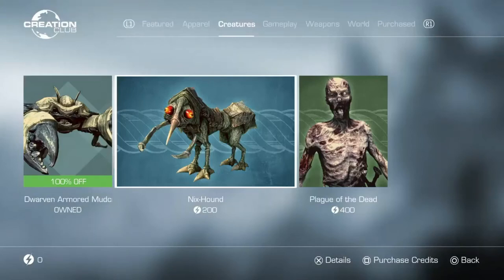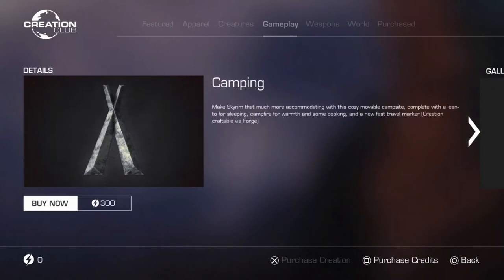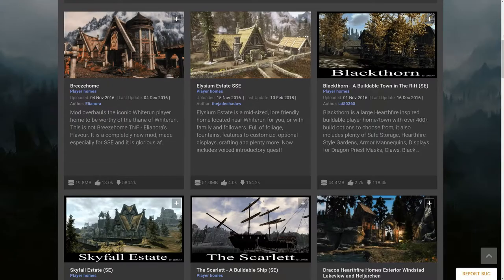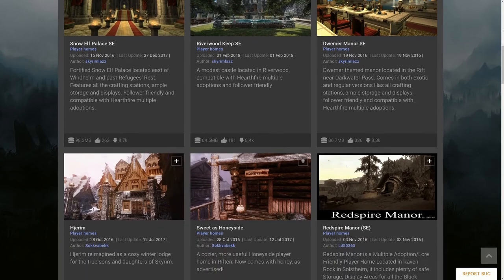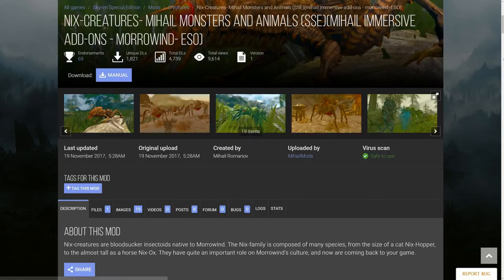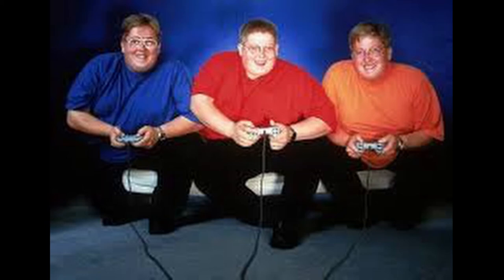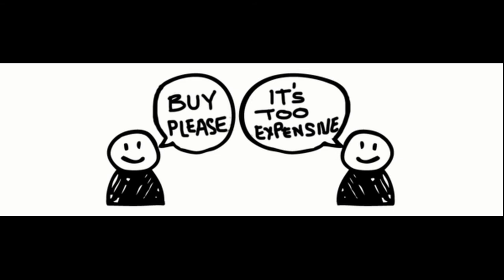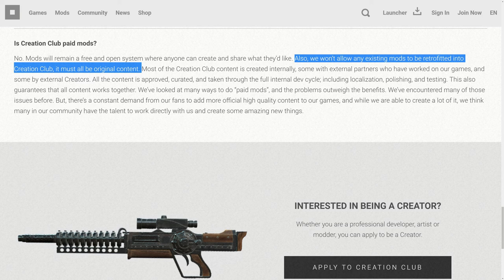There's New Stuff In Skyrim's Creation Club That Is Already Available Since Years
There's new stuff in the Creation Club! Let's take a look and compare it to the existing mods that do exactly the same.